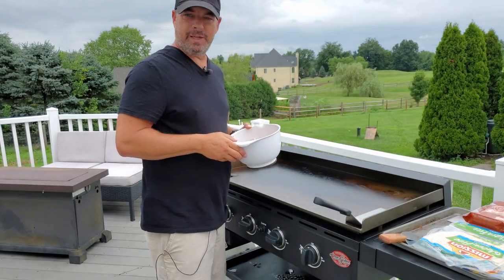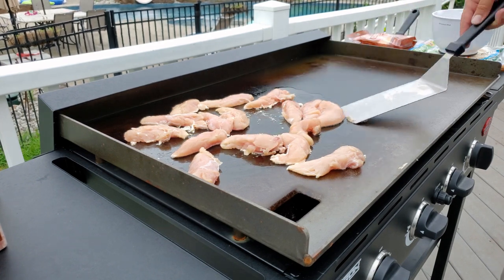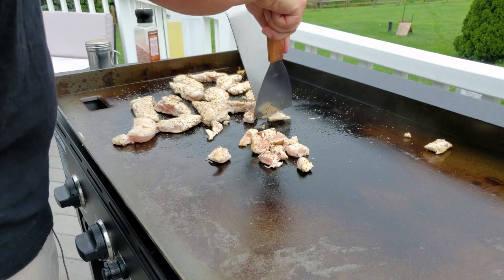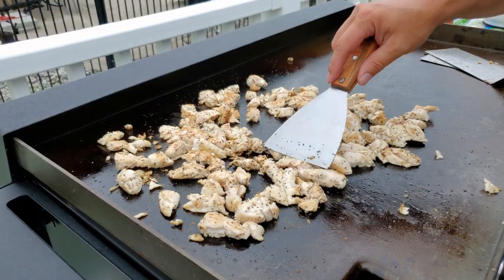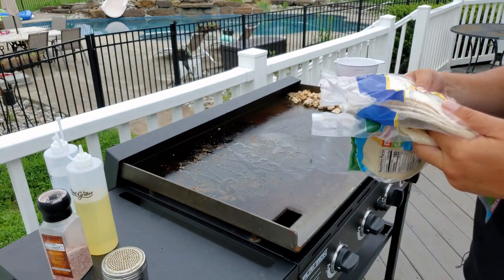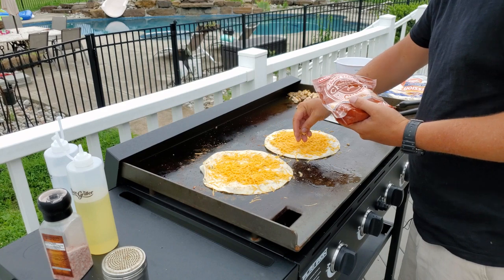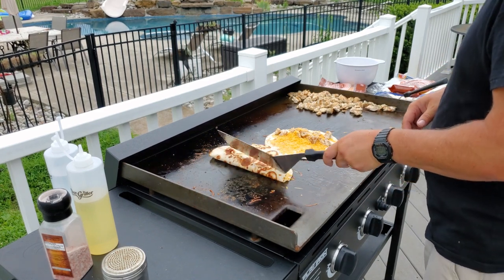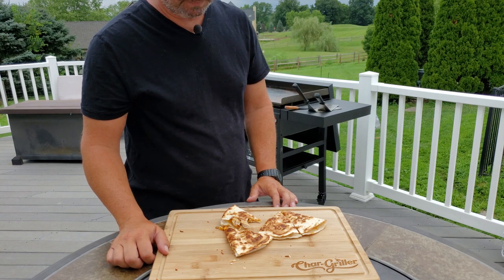Easy Chicken and Cheese Quesadillas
Super easy chicken and cheddar quesadillas today on the Char-Griller Flat Iron!  I made them pretty plain, but you can put tons of toppings on these - tomato, peppers, onions, etc..

Ingredients:
- Pack of soft tortillas
- 2lbs chicken tenderloin
- Your choice of cheese
- Your choice of other toppings!

Directions:
1. Bring your griddle to high / medium-high heat, throw down some oil and cook up your chicken. Once they are cooked and chopped up, move them off to the side.
2. Throw down a little more oil because the griddle may be pretty dry by now, then a couple of tortillas to brown and soften up.
3. After flipping the tortillas once, add your toppings.  Start with cheese all over the tortillas, then add your other toppings only on one half of the tortilla.
4. Fold the tortilla in half to create your quesadilla.  Press firmly to activate the 'cheese glue'.
5. Flip once more to ensure everything is melty goodness inside.
6. Cut with a pizza cutter and serve with your choice of dips!